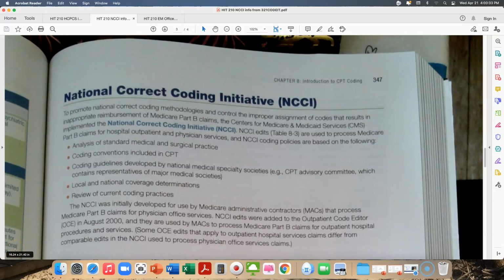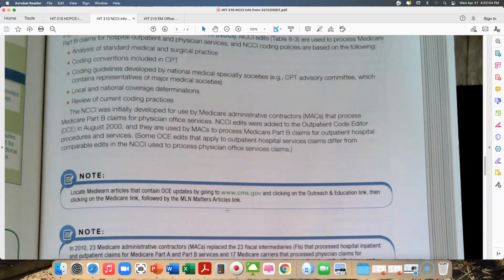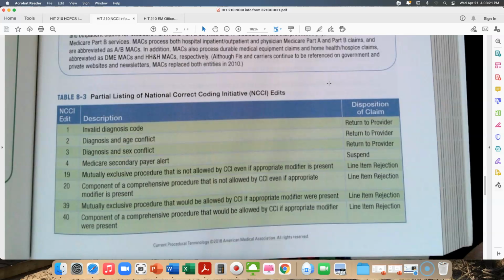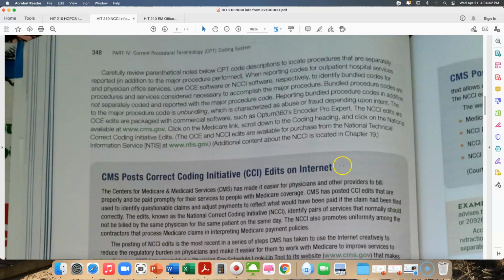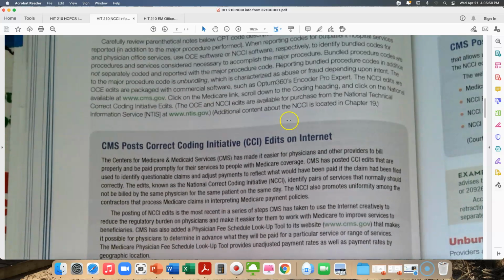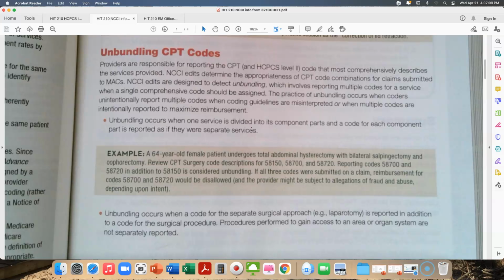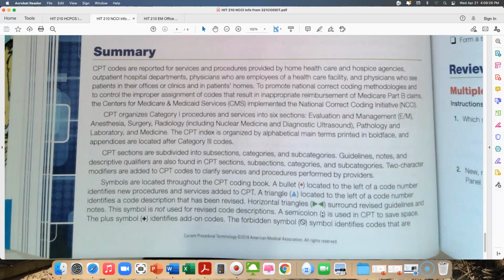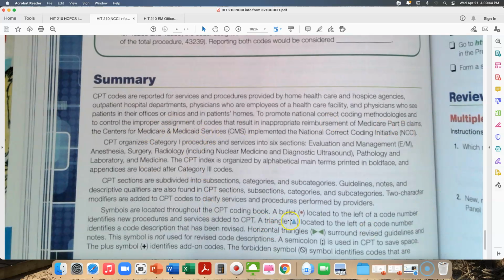HIT 210 NCCI edits